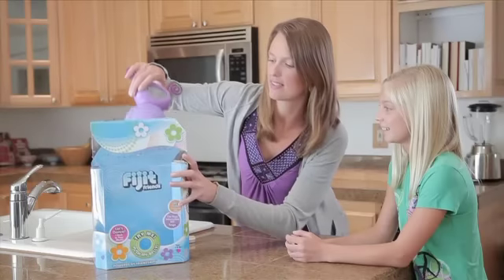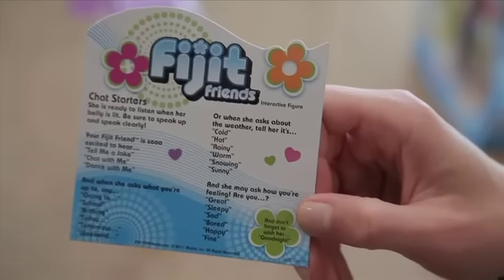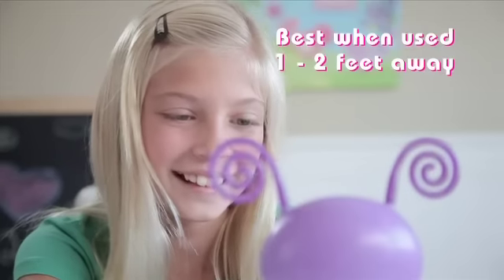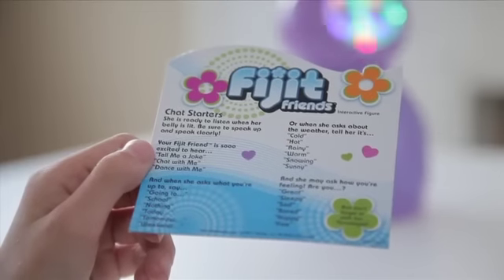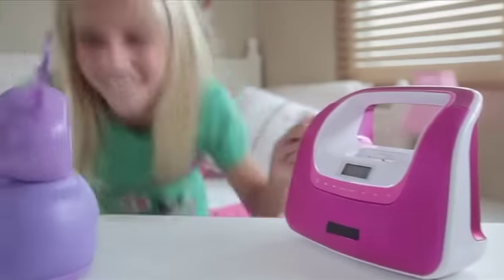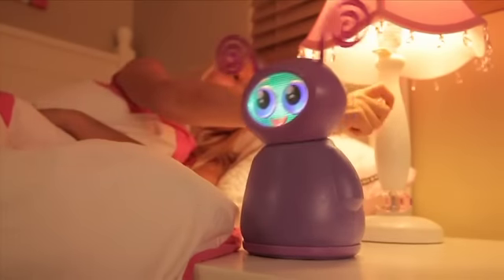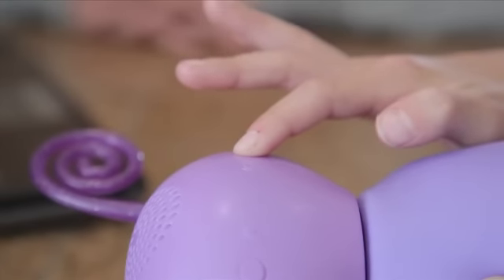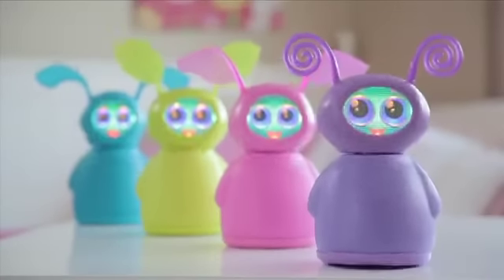Get to know the features of your Fijit Friend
Your Fijit Friend loves to tell jokes, dance and chat with you anytime you want! This video shows you how to talk to your Fijit Friend, what to talk about and how to dance with her.